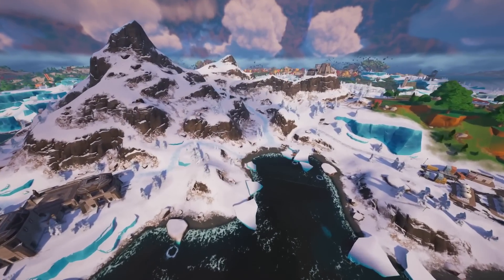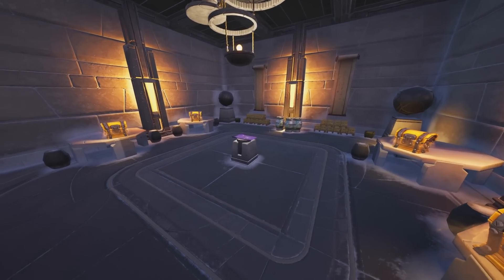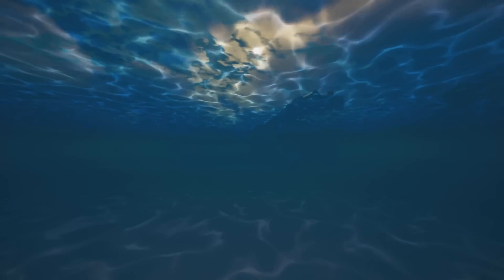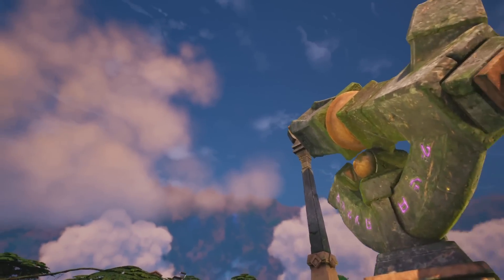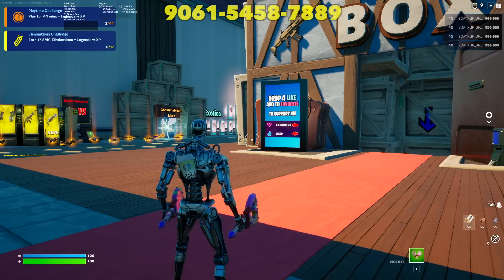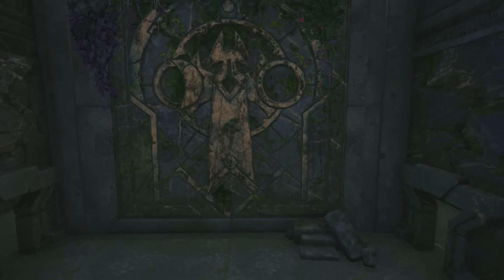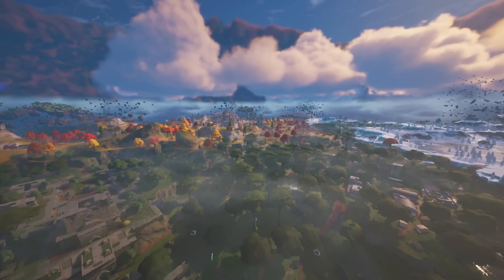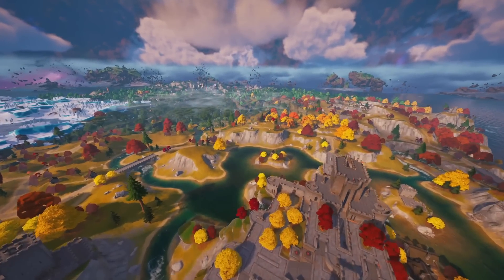Fortnite SECRET MAP CHANGES | v25.30 Jujutsu-Kaisen Update!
Fortnite SECRET MAP CHANGES | v25.30 Jujutsu-Kaisen Update!🚨USE CODE "Post" in the ITEM SHOP to show love, support and respect to the content.

🖼My Fortnite Creative Maps:
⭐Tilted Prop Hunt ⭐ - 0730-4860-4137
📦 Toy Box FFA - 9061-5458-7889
7️⃣ IO VS THE SEVEN - 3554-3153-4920
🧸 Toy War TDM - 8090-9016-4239